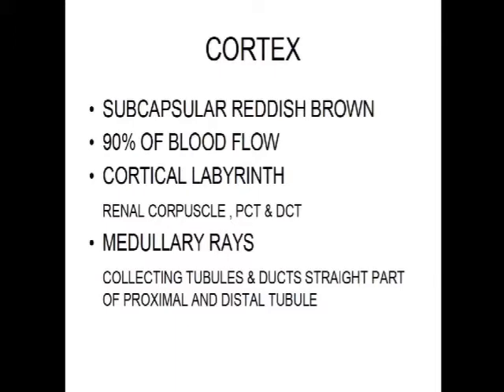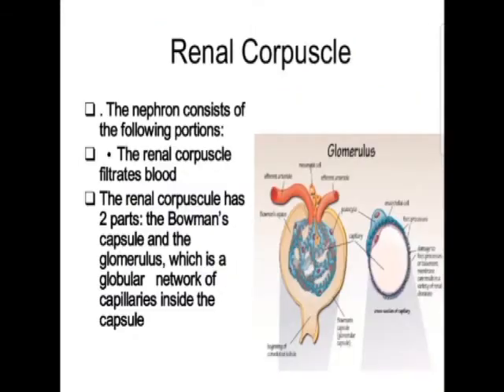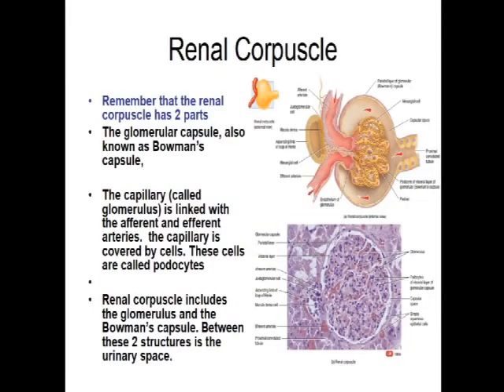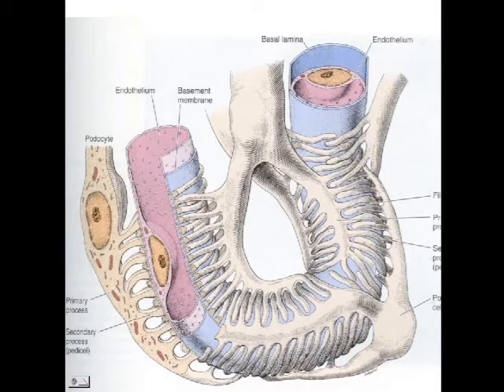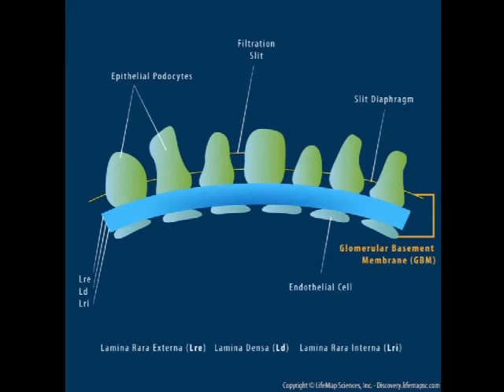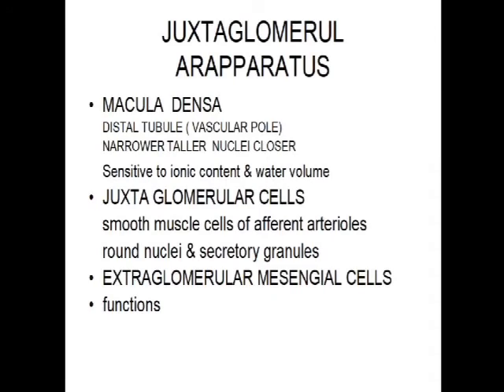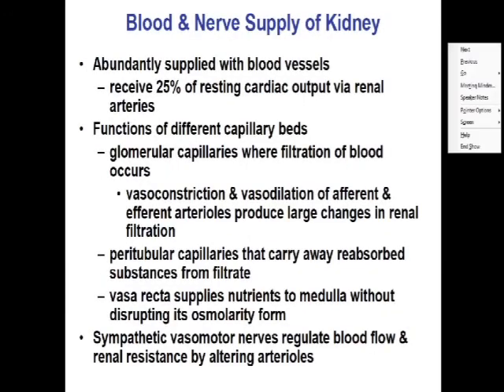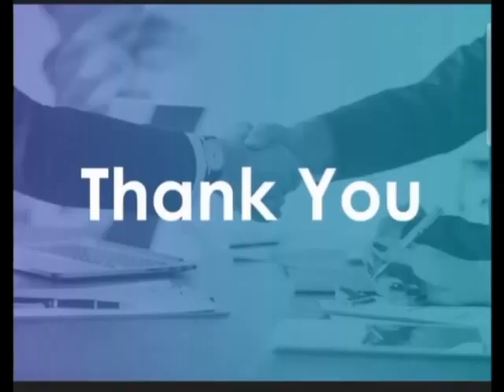Histology of Kidney